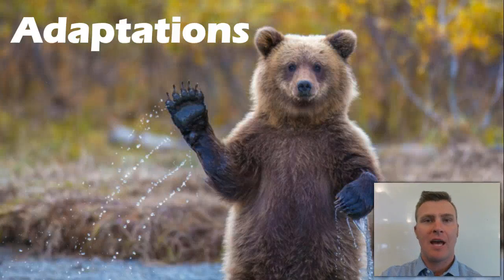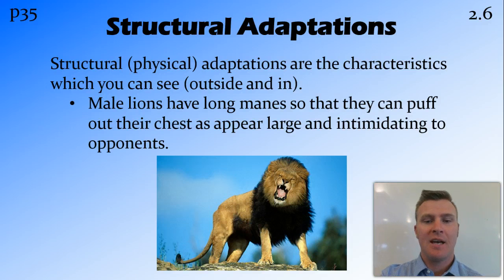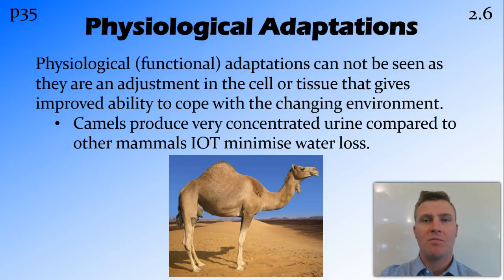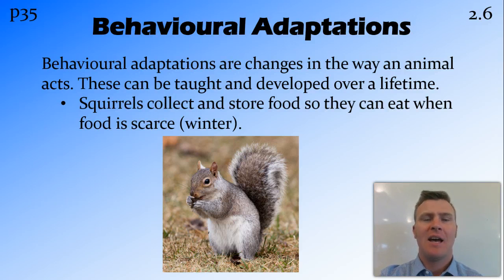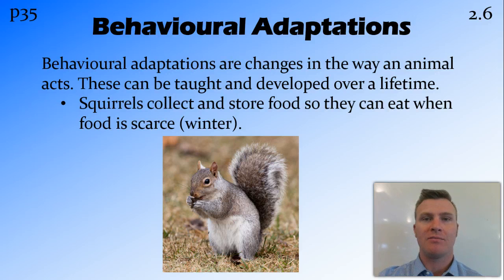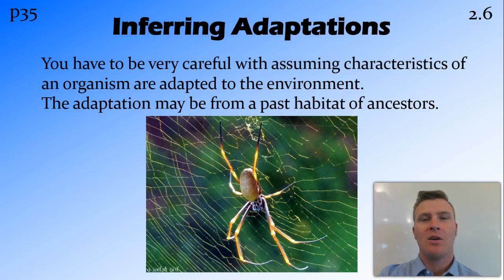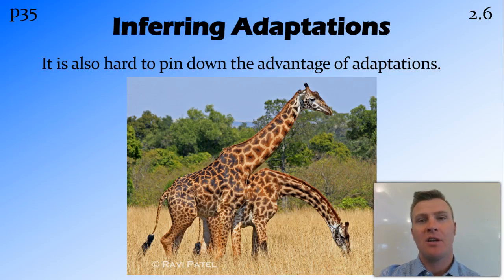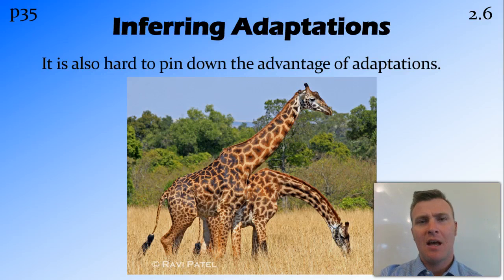Adaptations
Preliminary Biology: A Local Ecosystem

NSW Syllabus
DotPoint 2,.2.6

Structural Adaptations
Physiological Adaptations
Behavioural Adaptations
Problems Inferring Adaptations